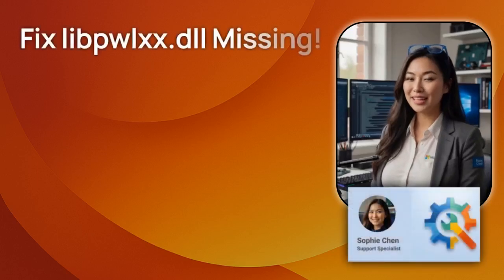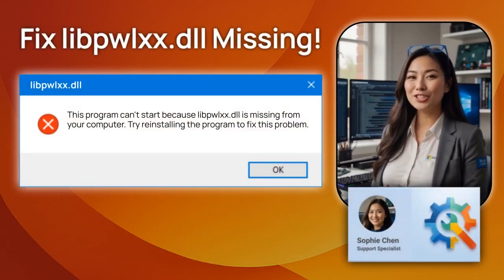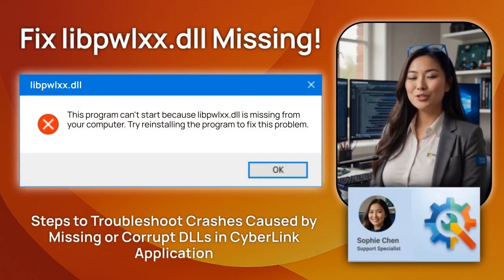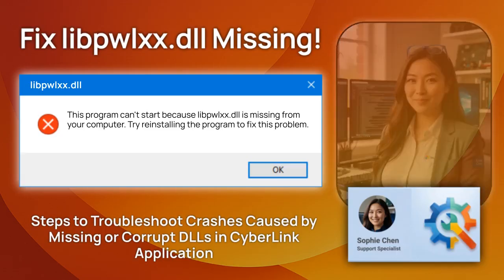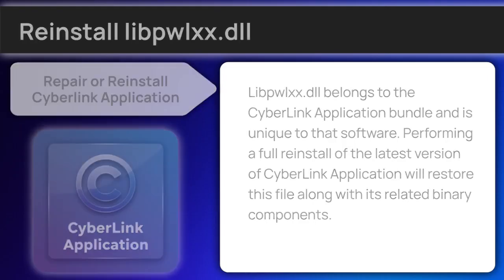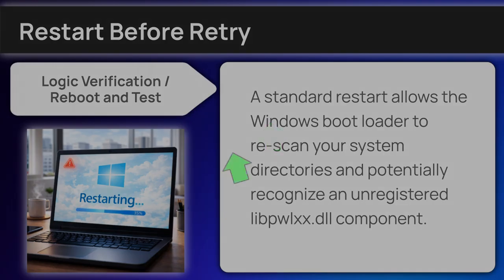Fix libpwlxx.dll Missing!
Libpwlxx.dll: Tutorial: How to Troubleshoot DLL Error Codes in CyberLink Application. 🛠️⚙️ An optional system utility is available at this

Getting a “Libpwlxx.dll not found” DLL error in Windows with CyberLink Application? This typically indicates that required components are missing, unregistered, or not being detected correctly by the system.

What is Libpwlxx.dll? A specialized GCC-related helper library. It provides unmanaged routines for low-level system calls and exception handling, facilitating the localized execution manifest for data-links.

In CyberLink Application, Libpwlxx.dll plays the role of a Private Software Library DLL driven by the Proprietary Runtime Library. I’ll cover standard troubleshooting steps that can help reduce or eliminate the error.

▶ Video outline:

- Reconnecting libpwlxx.dll components and dependencies
- Discover more about the libpwlxx.dll file

Timestamps:

00:00 - libpwlxx.dll Missing? Here’s How to Fix It
00:19 - What Does libpwlxx.dll Do in Applications
00:39 - Reinstall libpwlxx.dll Without Downloading from Unsafe Sites
00:59 - Reboot Your PC to Complete Installation
01:18 - Rebuild Performance Counters to Fix libpwlxx.dll Error
01:57 - Stay Safe While Fixing libpwlxx.dll Errors